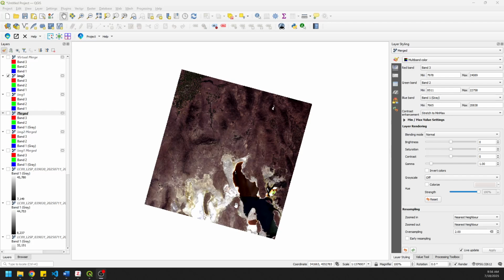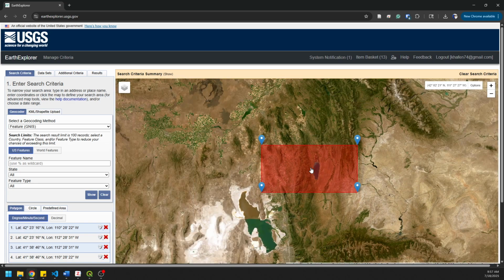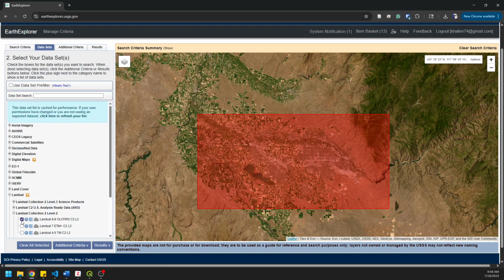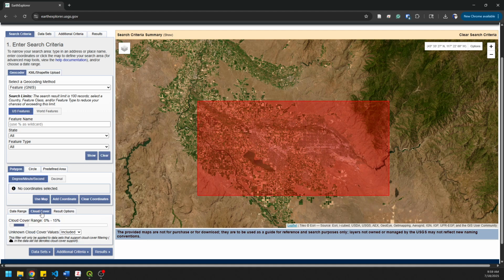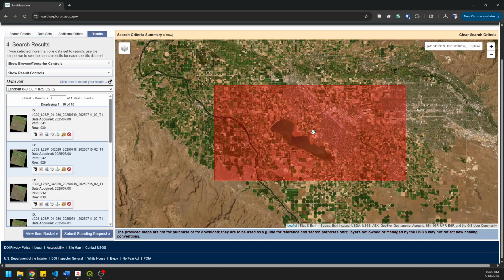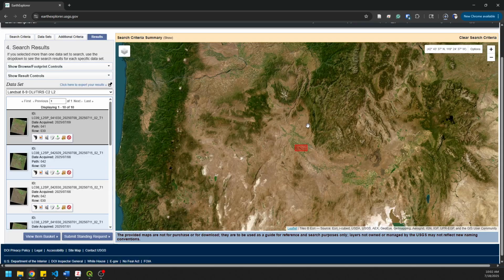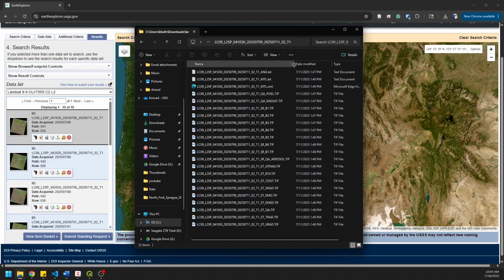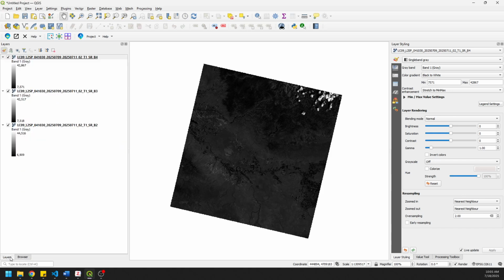How to Download Landsat Images (FREE)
Download FREE satellite images. This tutorial demonstrates how to find and download Landsat images from the USGS EarthExplorer website.